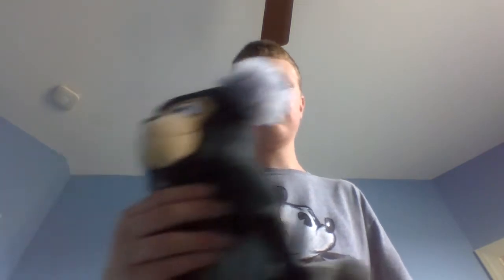Angry bird collection video